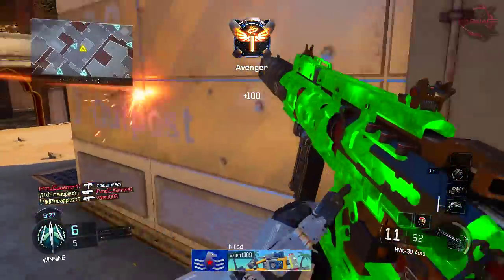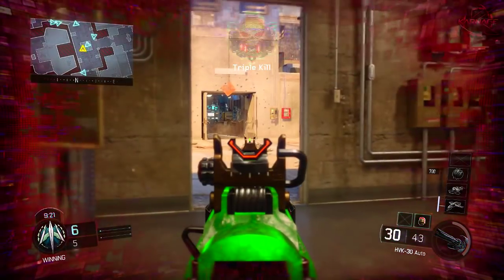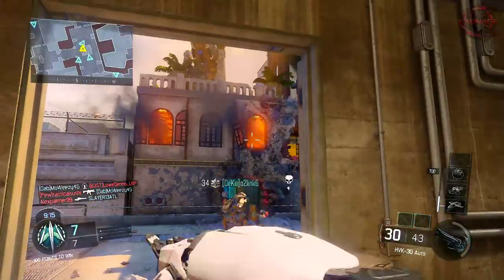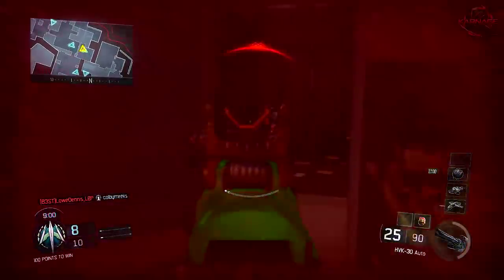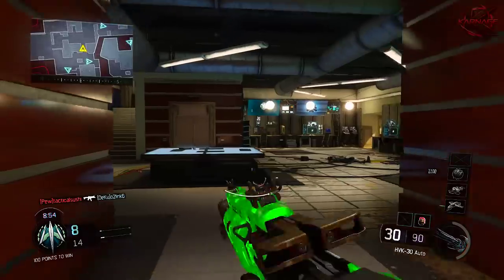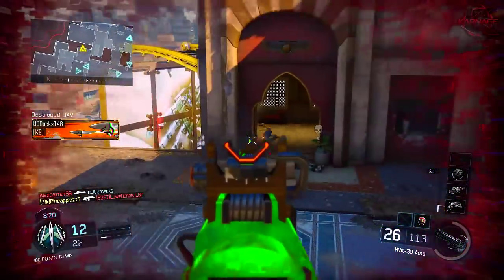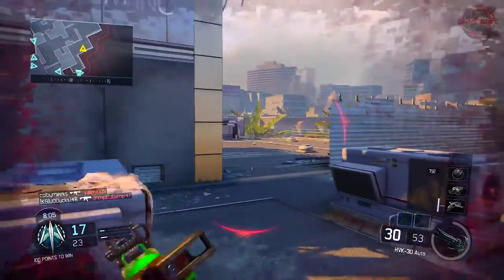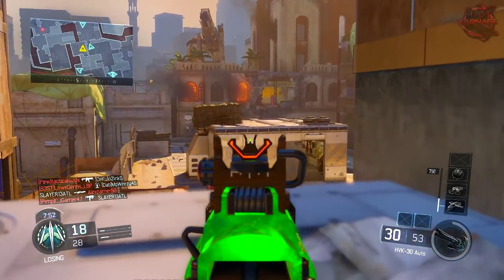SKYJACKED DLC TEASE! "HIJACKED" DLC MAP REMAKE TRAILER! (BO3 Awakening DLC Gameplay Tease)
SKYJACKED DLC GAMEPLAY TEASE! "HIJACKED" DLC MAP REMAKE TRAILER! (BO3 Awakening DLC Gameplay Tease)